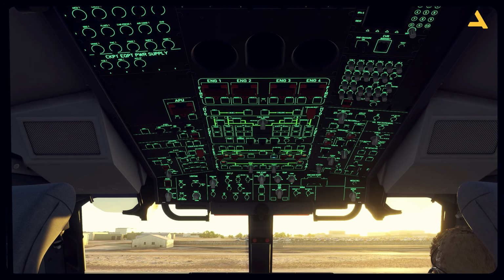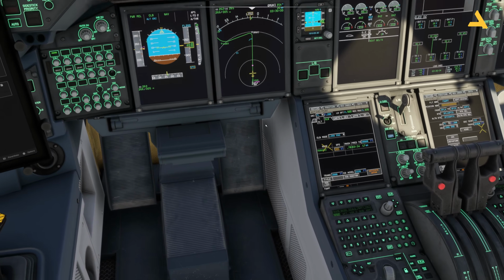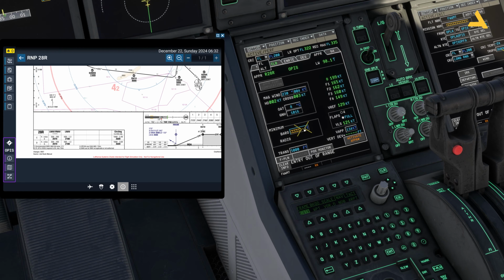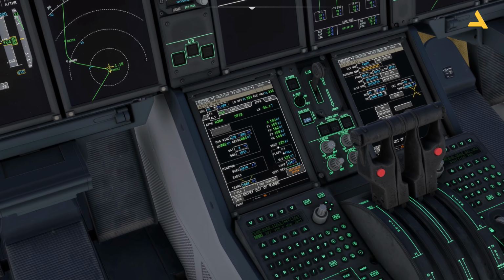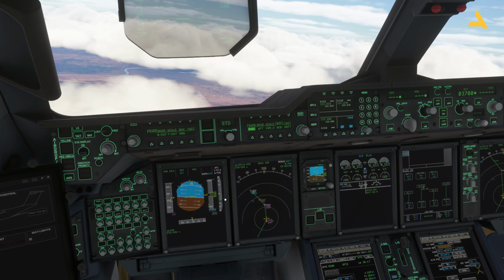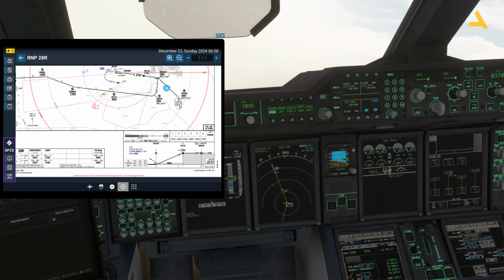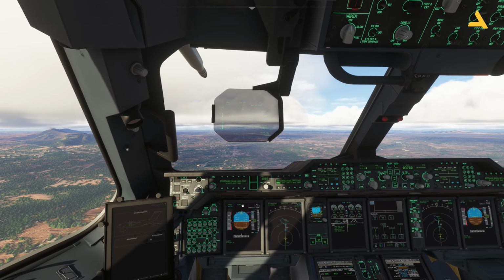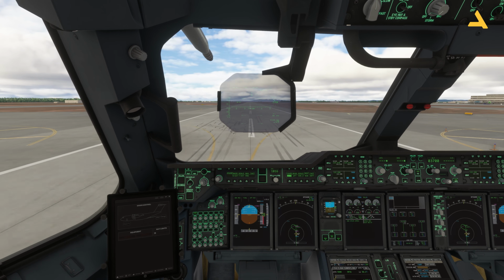How to Perform RNP-RNAV Approach with Inibuilds A400M in MSFS 2024 | A Beginners Guide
This video shows how to perform RNP Approach with Inibuilds Airbus A400M for MSFS 2024

For More Videos Follow the Below Links
If You Can Fly Airbus A320 Neo then You Can Fly Airbus A400M in MSFS 2024 | A Beginners Walkthrough
How to Start the Airbus A400M from the Cold and Dark State in MSFS 2024 A Beginners Guide

System Specs

LENOVO Legion T7 Model No: 90V7003LKS
Processor Type: Intel Core i9
Processor Model: 13900KF
Processor Generation: 13th Generation
RAM SIZE: 64GB
RAM Type: DDR5
Solid State Drive Capacity: 2TB SSD
Graphics Controller Model: GeForce RTX 4080
VRAM: 16 GB GDDR6X

Timeline
00:00 Intro
01:09 Selecting the Approach in Flight Plan
02:14 Setting the Approach Performance
07:25 Flying Through IAF
09:26 Final Approach Fix